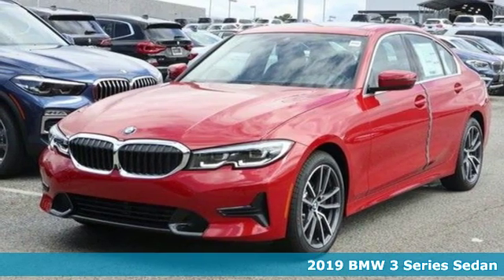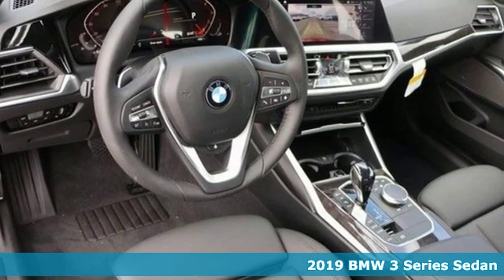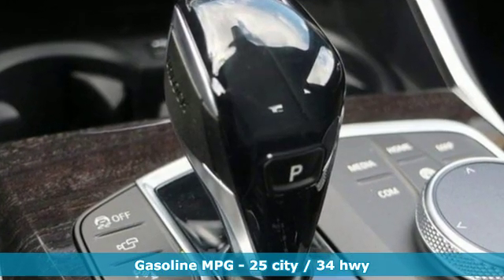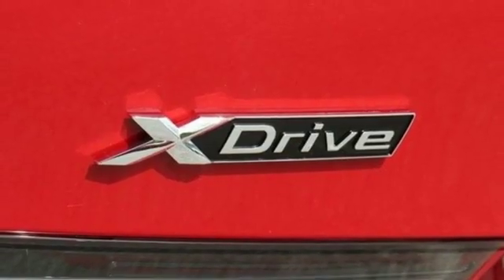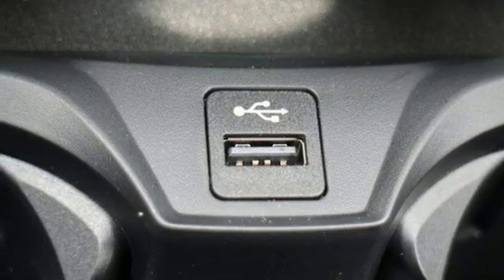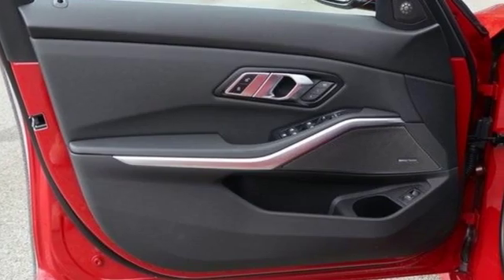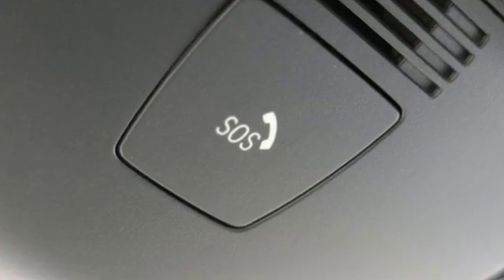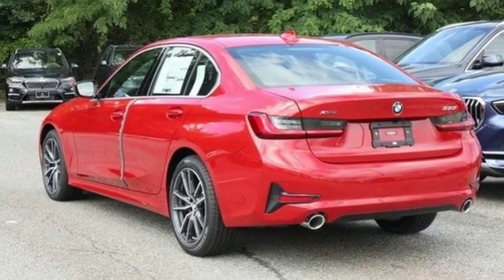New 2019 BMW 3 Series Baltimore MD Washington DC, MD T91463 - SOLD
Year: 2019
Make: BMW
Model: 3 Series
Trim: 330i xDrive Sedan
Engine: 2.0L 4 Cylinder Engine
Transmission: AUTOMATIC
Color: Melbourne Red Metallic
Interior: Black
Stock #: T91463
VIN: WBA5R7C56KAJ87444
Moonroof, Keyless Start, Multi-Zone A/C, Telematics, All Wheel Drive, Aluminum Wheels, Turbo Charged, Auxiliary Audio Input, Back-Up Camera, Rear A/C. EPA 34 MPG Hwy/25 MPG City! 330i xDrive trim. AND MORE! : MP3 Player WHO WE ARE: Our mission is to expedite the process by putting you in control. We provide price and payment quotes that detail and clarify any/all fees - no surprises. Our goal is to create an efficient and enjoyable experience every time you visit our dealership, BMW of Silver Spring is your local area BMW destination. DISCLAIMER: *Your additional costs are sales tax, tag and title fees for the state in which the vehicle will be registered, $995 freight (all new BMW models), any dealer-installed options (if applicable), $69 dealer-installed Nitrogen (Tire) Inflation/Replacement and a $299 dealer processing fee. Pricing and incentives may vary if vehicle is leased. Prices are subject to change, and prior sales are excluded from these offers. *All payments calculated with 10% down plus state tax and tag fees. For leases*Your additional costs are sales tax, tag and title fees for the state in which the vehicle will be registered, $995 freight (all new BMW models), any dealer-installed options (if applicable), $69 dealer-installed Nitrogen (Tire) Inflation/Replacement and a $299 dealer processing fee. Pricing and incentives may vary if vehicle is leased. Prices are subject to change, and prior sales are excluded from these offers. the 1st mo payment is due at signing. Leases are calculated at 10k miles per year. Finance, Lease and Select programs are contingent upon credit approval through BMW Financial Services. While every reasonable effort is made to ensure the accuracy of this information Every Loaner Vehicle Internet Price includes current applicable manufacturer rebates and incentives, but certain conditions apply to some of these offers. Those offers and conditions may require financing through BMW Financial Services.

Address:
3211 Automobile Boulevard